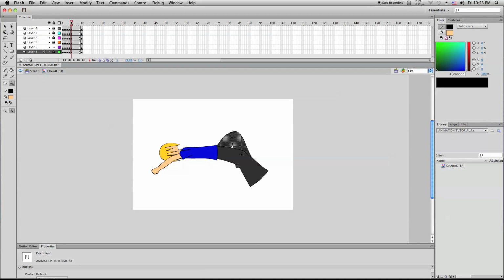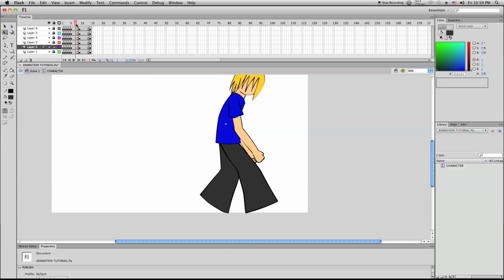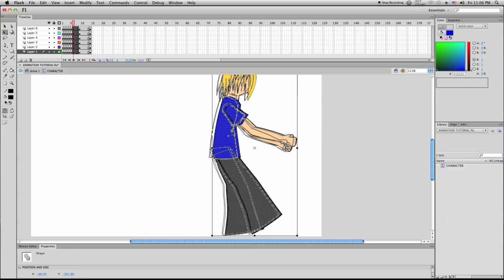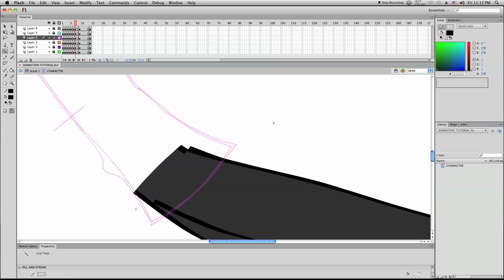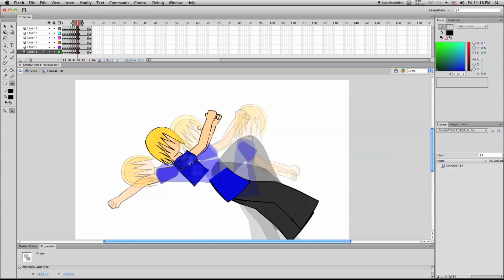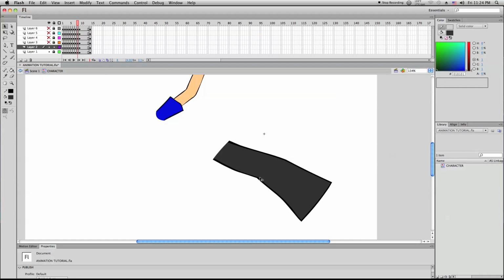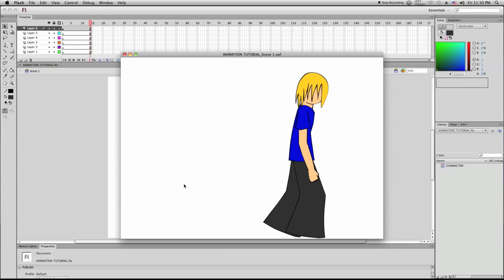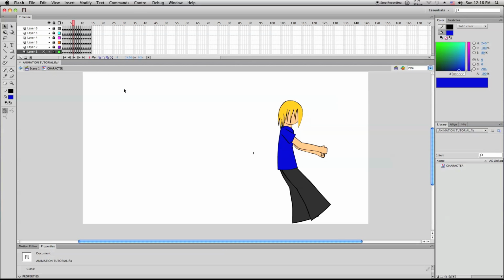Flash Tutorial: Simple Character Movements Using Frame By Frame Animation Part 2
This is the third and last part of a tutorial that shows people who use "Macromedia/Adobe Flash" how to animate basic movements for a character. This focuses on the use of frame-by-frame.

Be sure to watch in HD for better quality. :3.